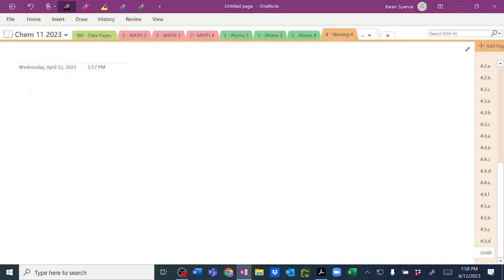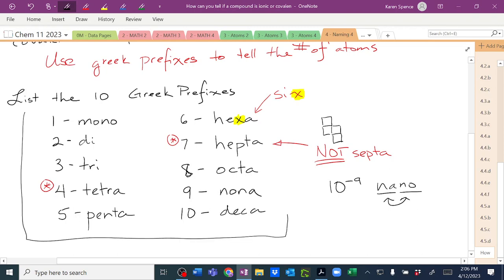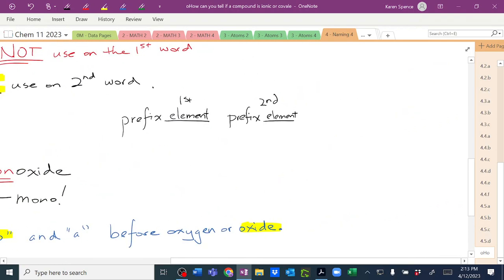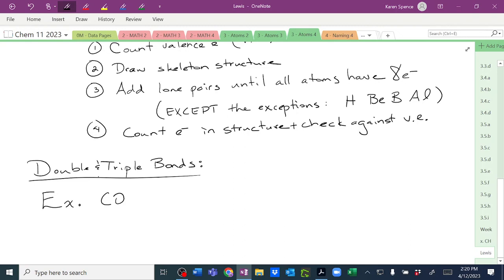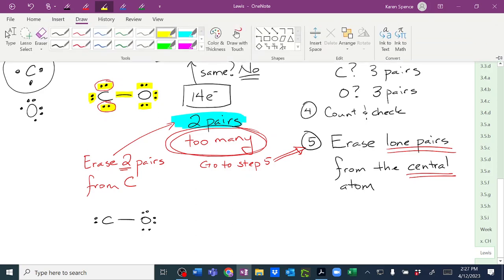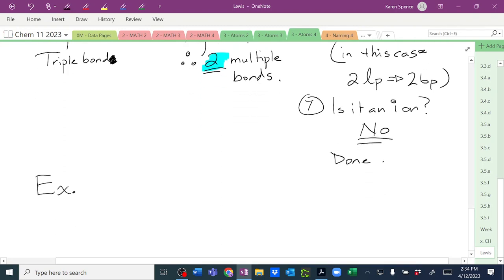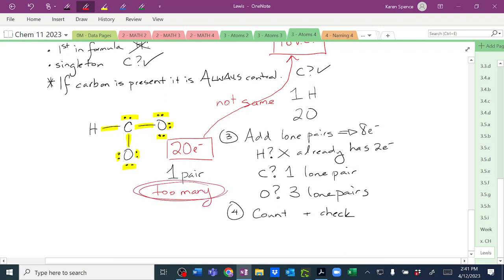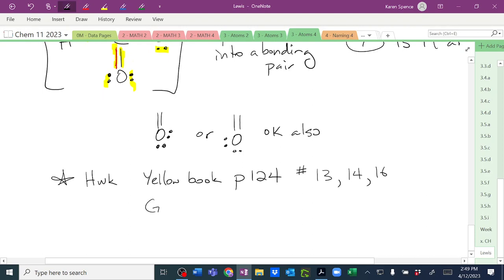2023-04-12 Naming Binary Covalent (Molecular) Compounds ; 7-step Lewis Method with multiple bonds